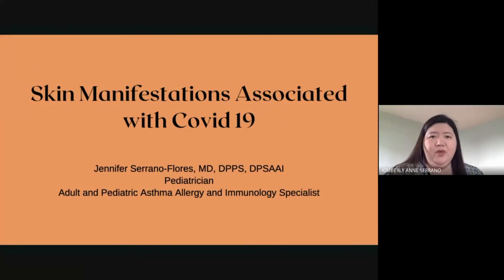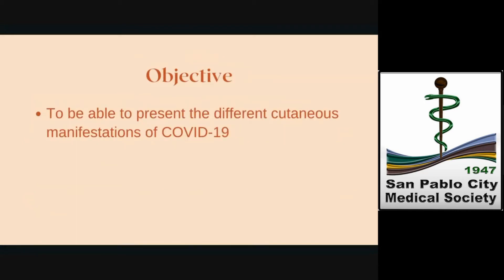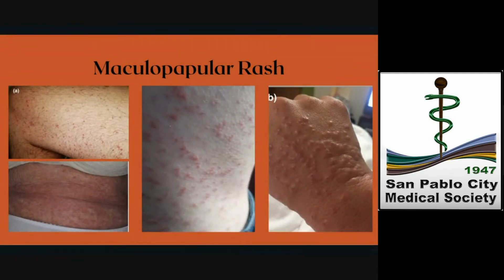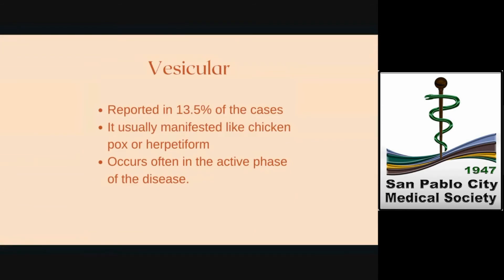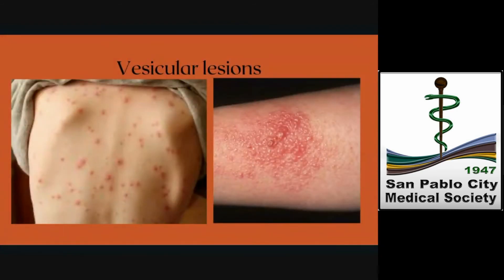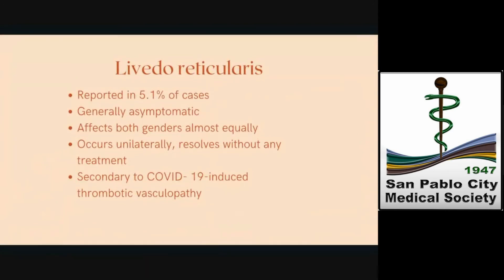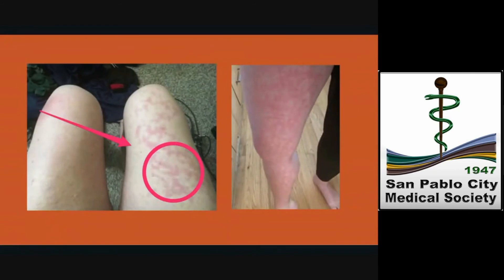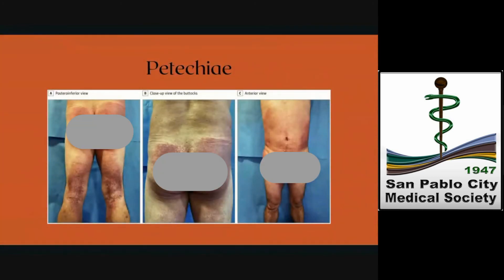Skin Manifestations Associated with Covid 19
by Jennifer Serrano-Flores, MD, DPPS,DPSSAI